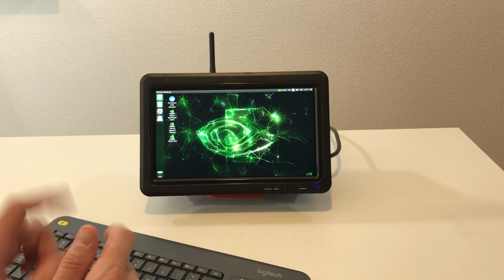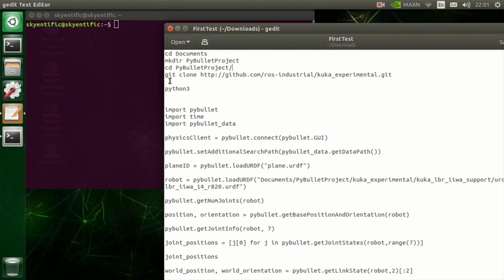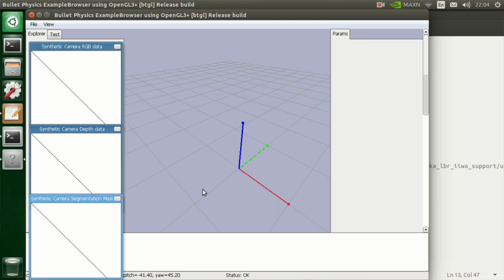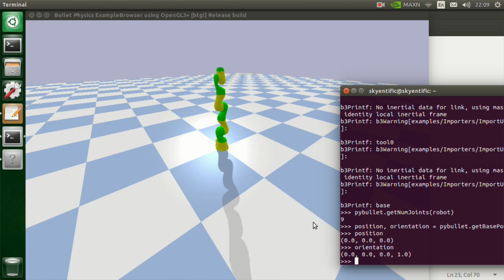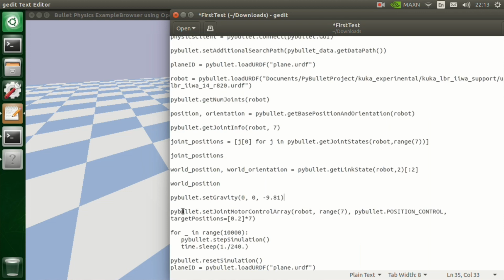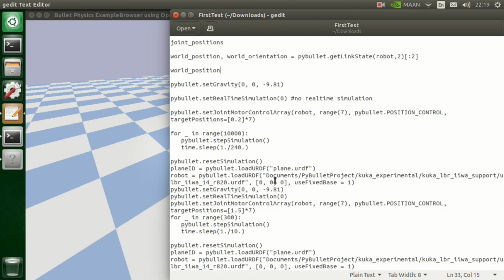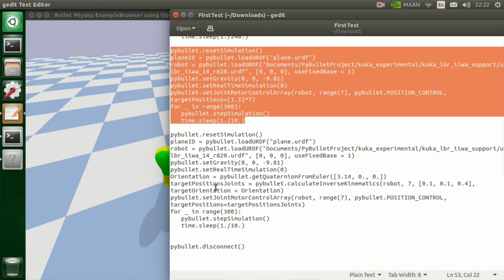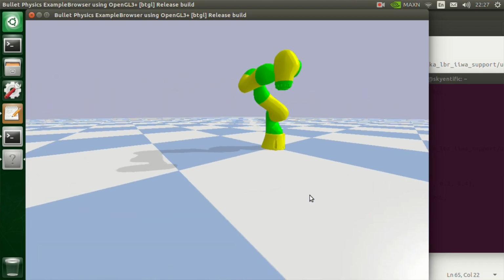Tutorial: Simple Robot Simulator (PyBullet on JetsonNano)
While I am struggling with the drawings and printing of the new Robot Arm on brushless motors, I found a very interesting python module for the Robot Simulation. I really like this program and I plan to use it for the AI training. I also plan to add my new Robot Arm into this program. BTW, it uses the same format for robot as ROS system.

Special thank you to my special Patron: Wesley Corp!